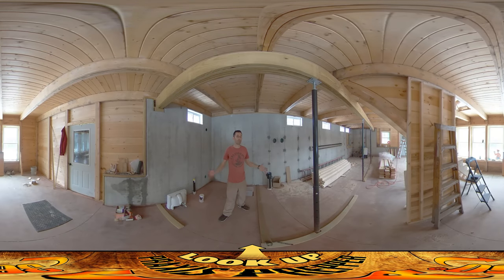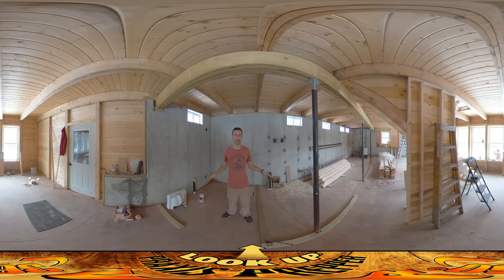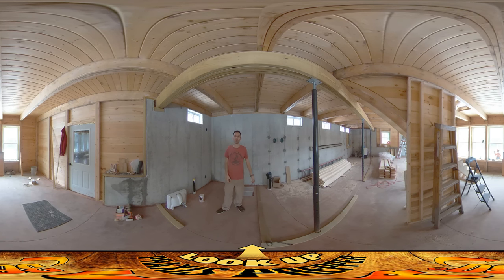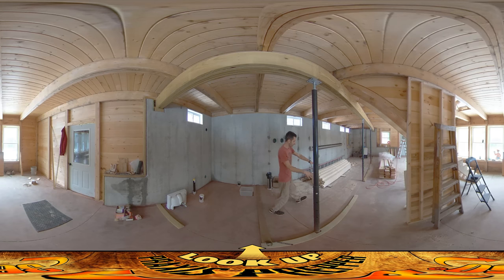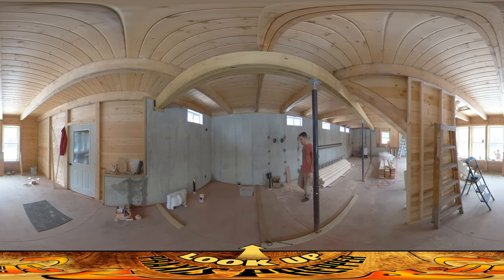Homestead Building - Setting Walls Around Bathroom and Pantry